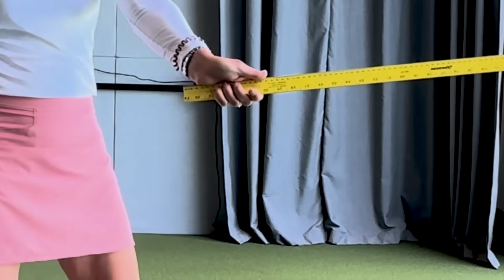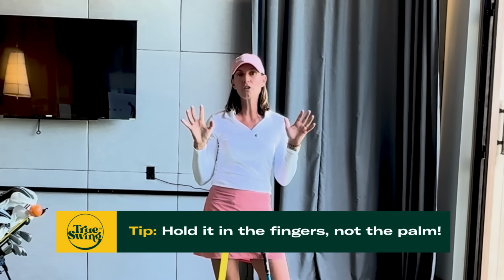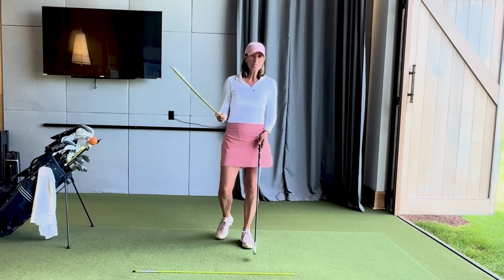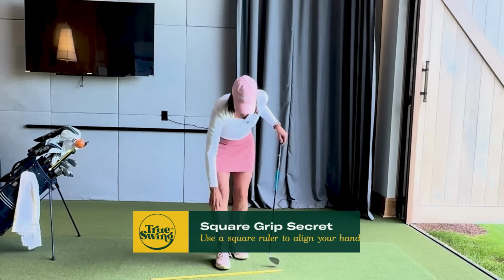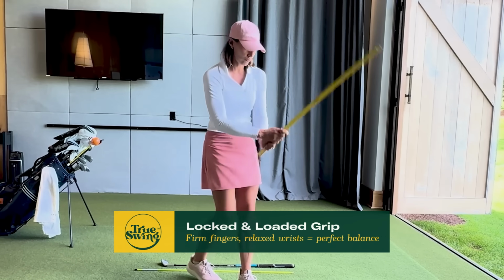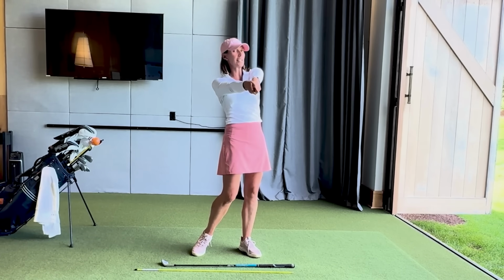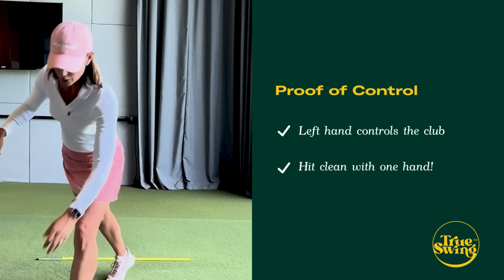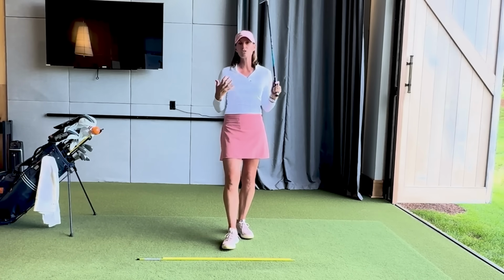This One Change Controls the Clubface (And It’s Not What You Think)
If your shots feel inconsistent, tight, or unpredictable, it might not be your swing. It could be your grip.

In this golf lesson, Erika reveals a surprisingly simple fix for creating a square clubface and gaining total control of your ball flight.

✅ Learn the right balance of grip pressure
✅ Discover what “firm fingers + soft wrists” actually means
✅ Unlock smooth, tension-free, confident contact

True Swing by Erika Larkin is a simpler approach to golf that helps casual players find their rhythm, reduce frustration, and unlock their most natural swing. Through in-person retreats, intuitive coaching, and feel-based methods, we help golfers of all ages and abilities fall in love with the game again—no pressure, no gimmicks, just better golf.